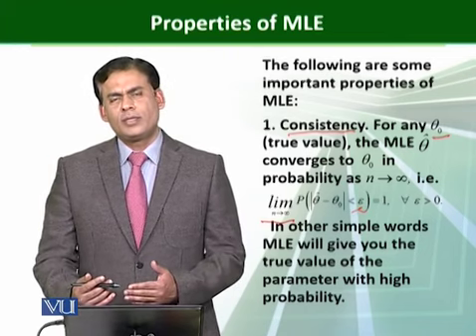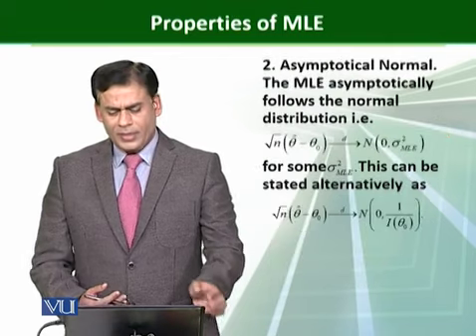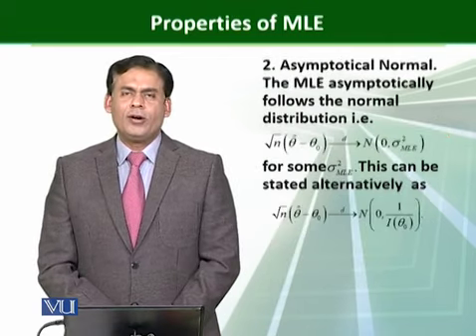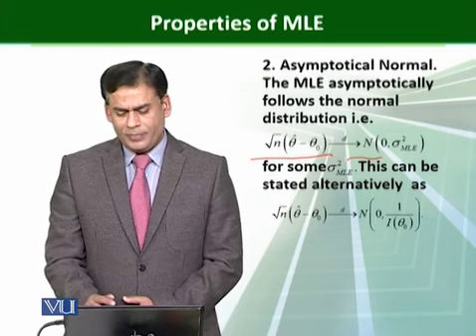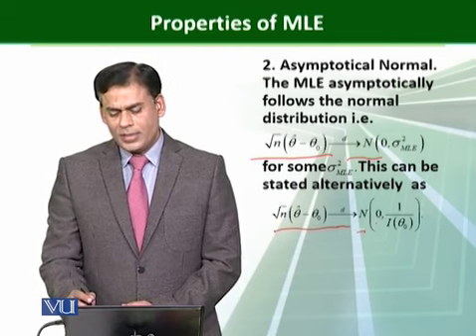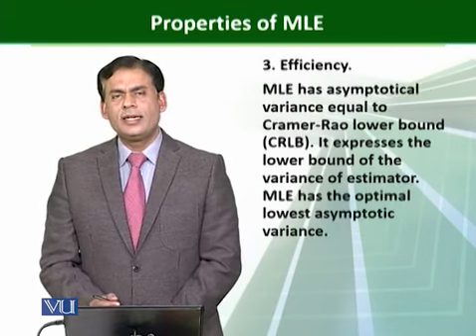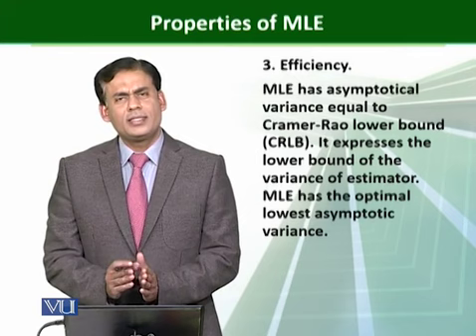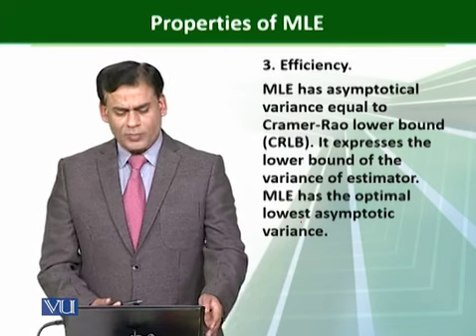STA631_Topic057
Properties of ML Inferential Statistics